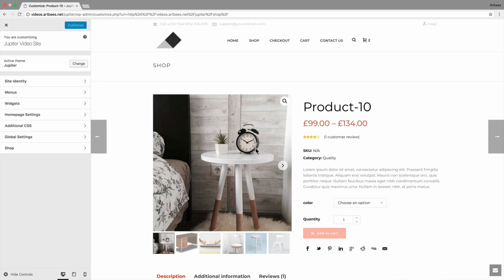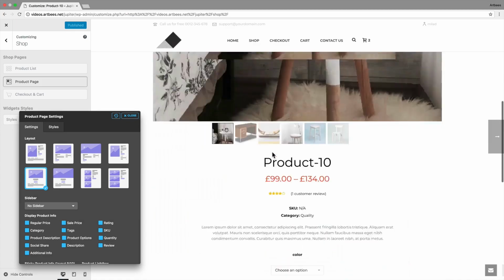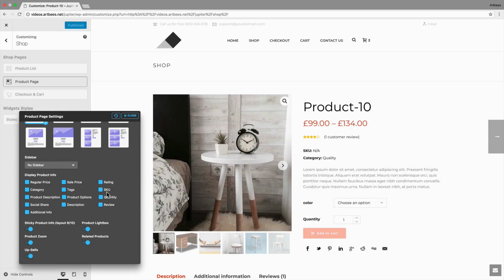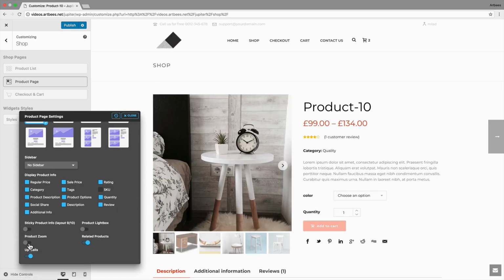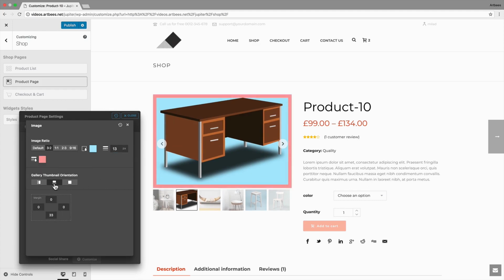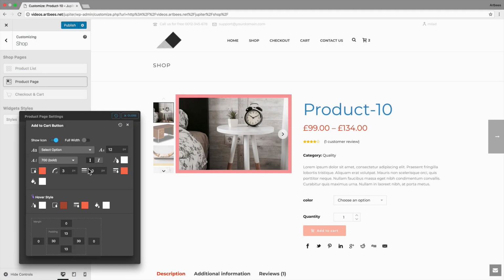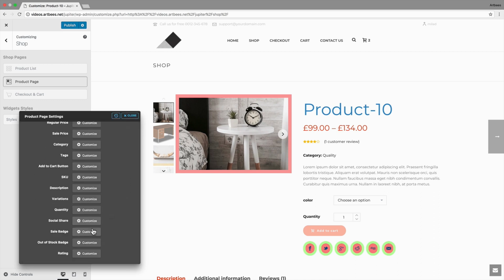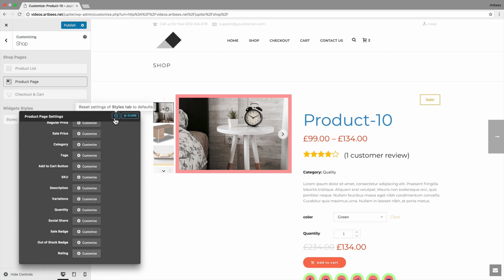Jupiter Shop Customizer - Products Page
In this Artbees video tutorial, Milad explains how you can use shop customizer to enhance your products page.